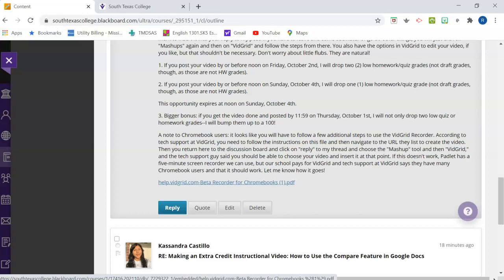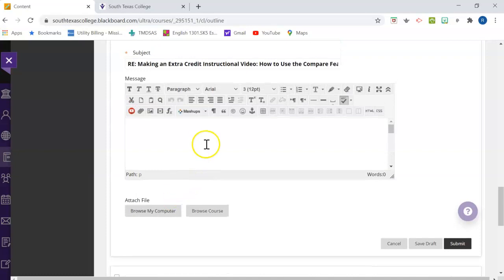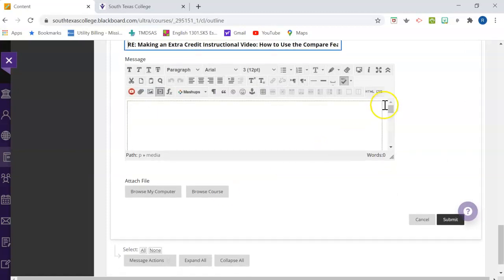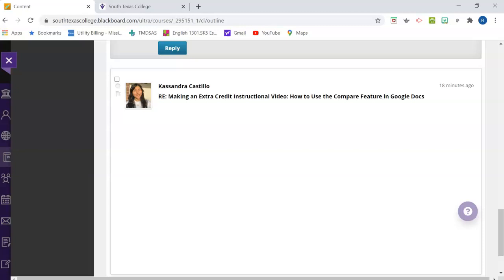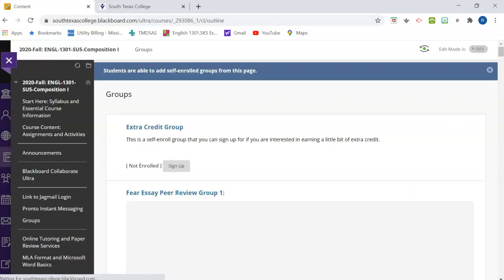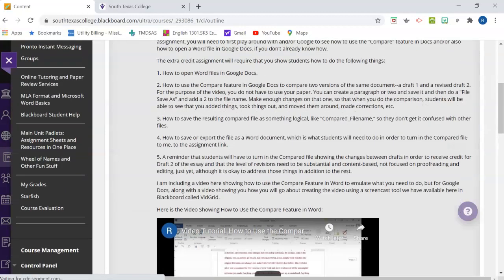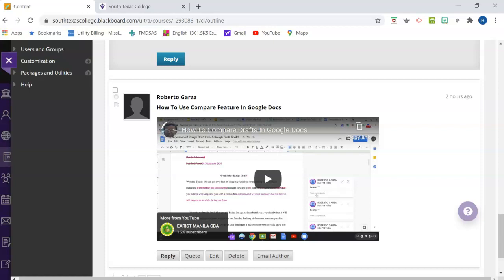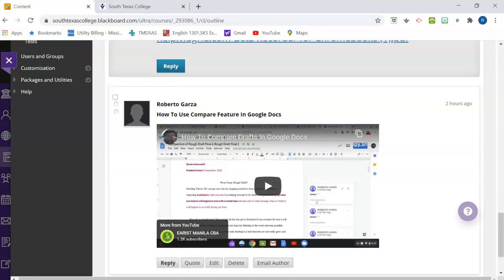Question for VidGrid Tech Support